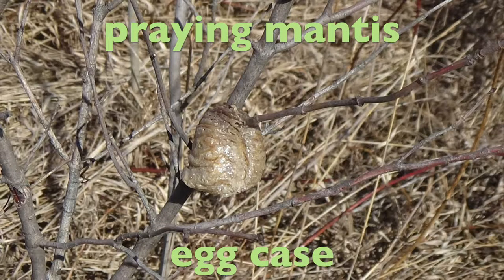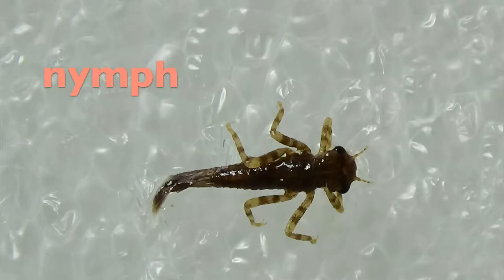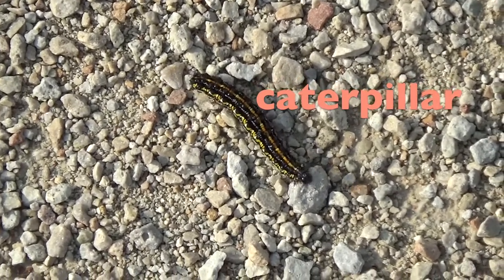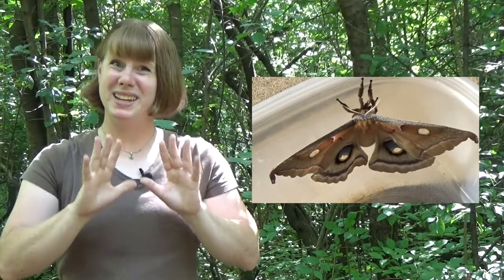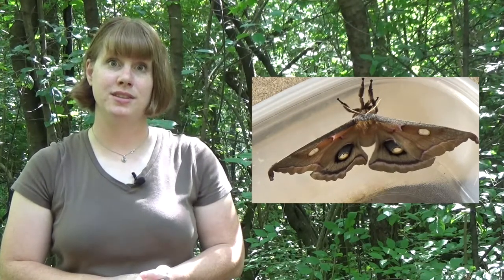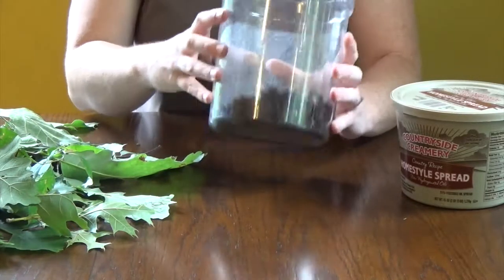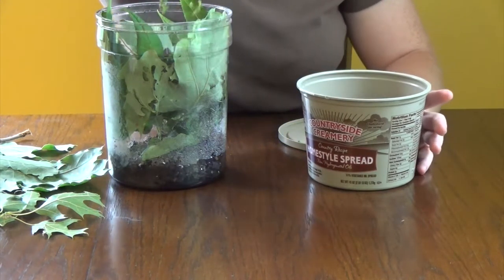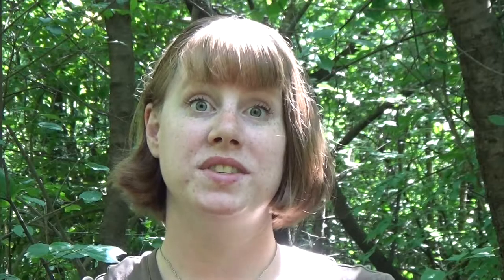Summer of Bugs: Change is Good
Sheryl shows you how metamorphosis works, and why scientists say that insects have complex life cycles! Watch an insect's journey from larva to adult in your own terrarium. (You also get to see pictures of Sheryl as a little kid!)

Special thanks to citizen scientist Ron Kmak for helping me with the caterpillars in this video!

We've passed the big 50 hurdle, and it's all thanks to you! I've been inspired to keep making content, and to make every episode better than the last. Thank you!!!

Get Messy is all about encouraging kids to be curious about and interactive with the world around them. Join Sheryl as she explores animals, plants, soil, weather, water, and all things nature! Videos will be posted on Thursday afternoons.

Get Messy on Twitter: @GoGetMessy
Get Messy on Instagram: @GoGetMessy